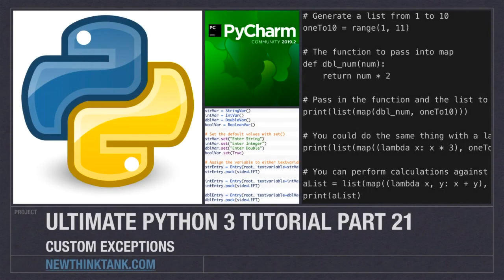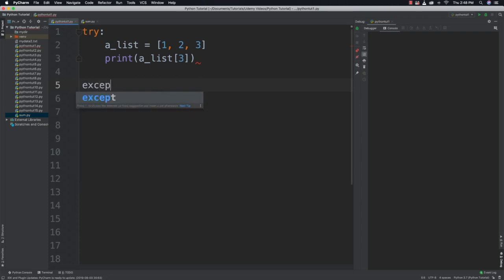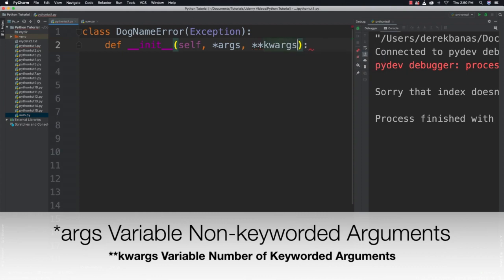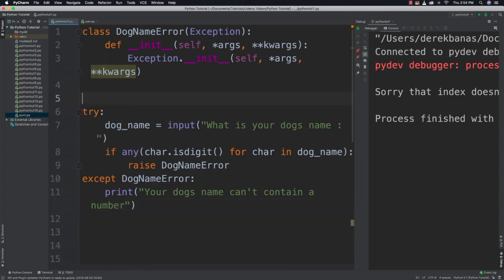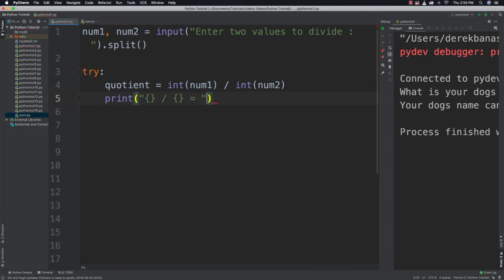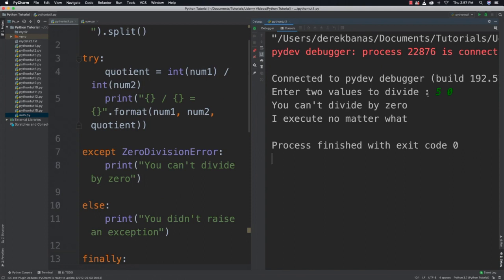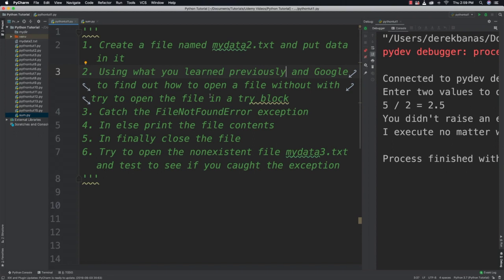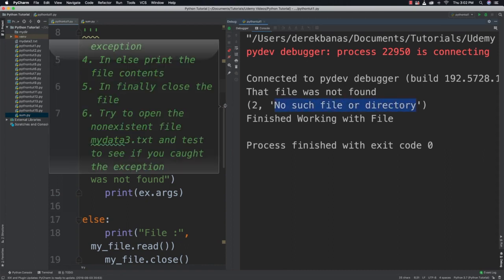Custom Exceptions in Python by CodingXpertz